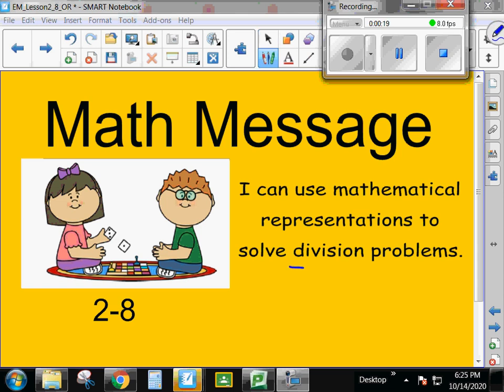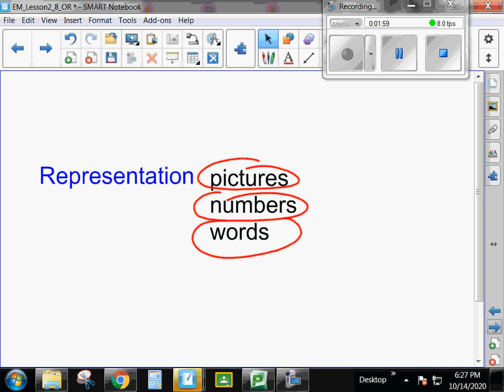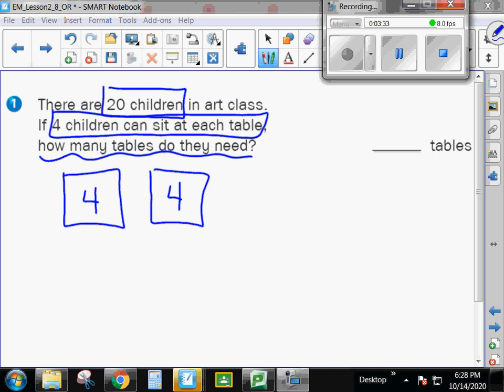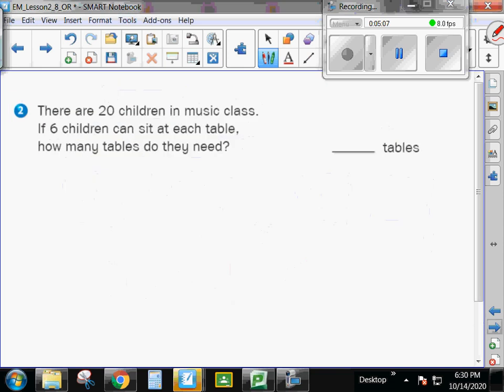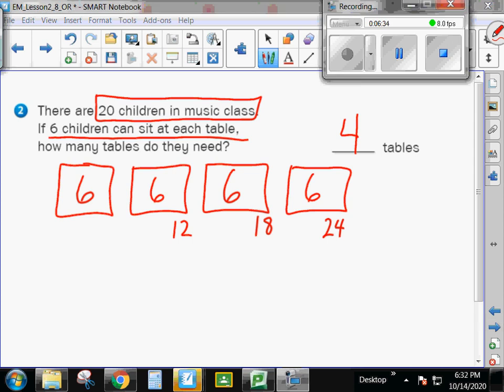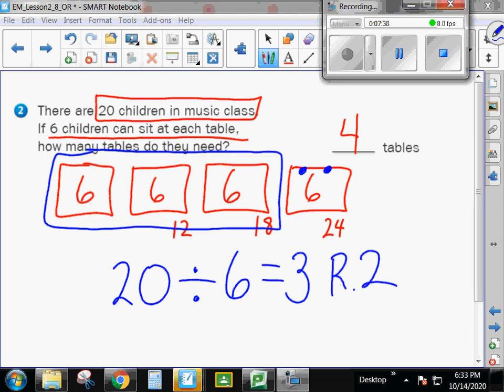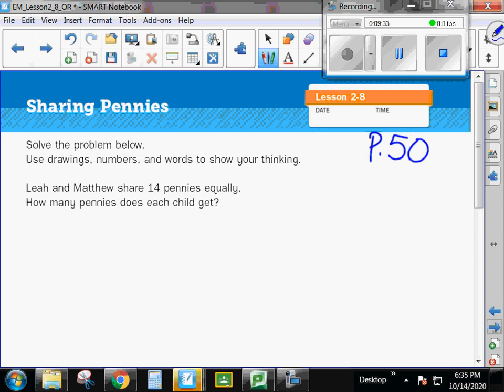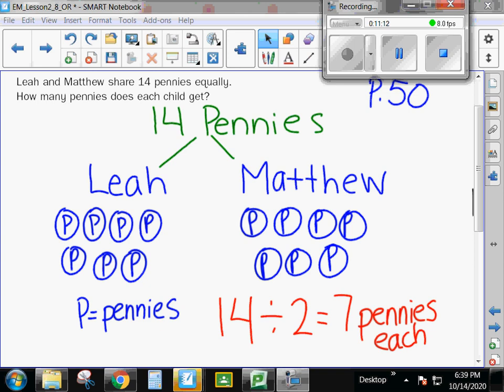Math Message 2_8